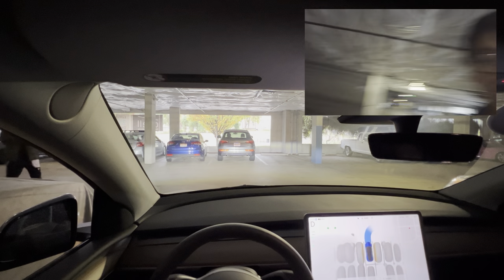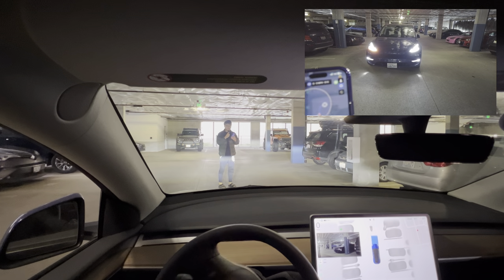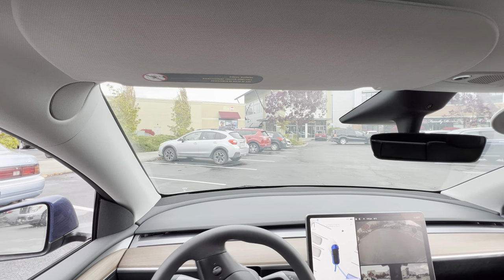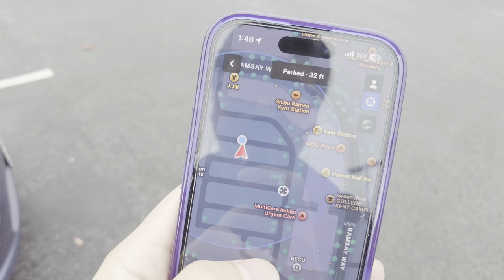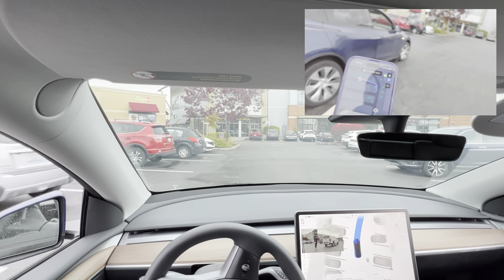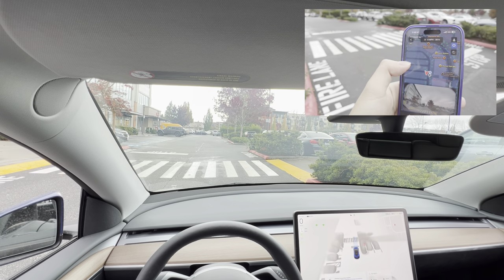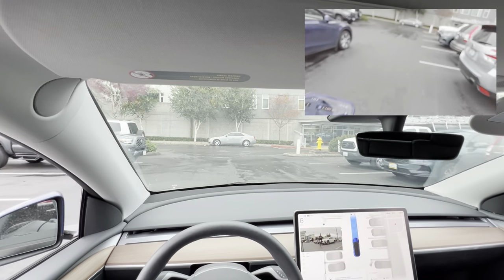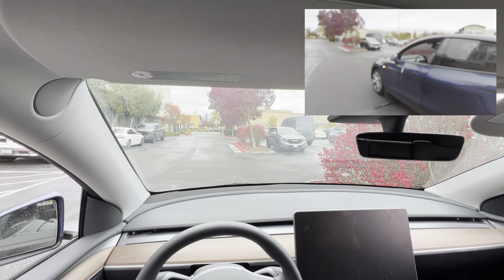Tesla FSD v12.5.4.1 - Actual Smart Summon (ASS): We UN-supervised now!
First impressions on ASS. Simple examples for sure, but it's pretty INSANE that my car can drive itself now! My mind is yet again BLOWN.